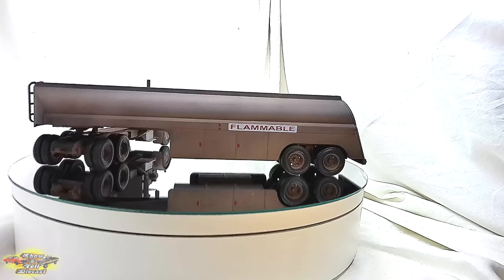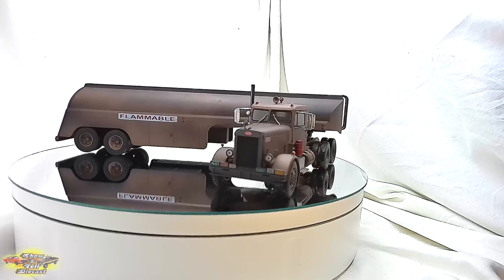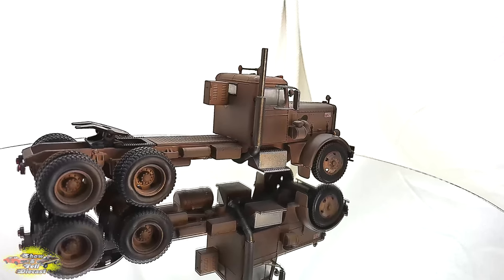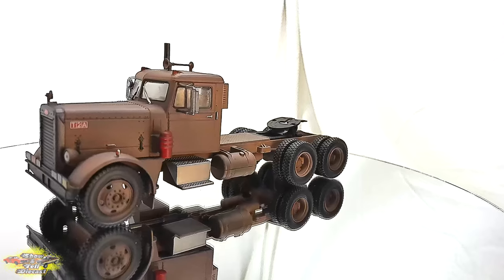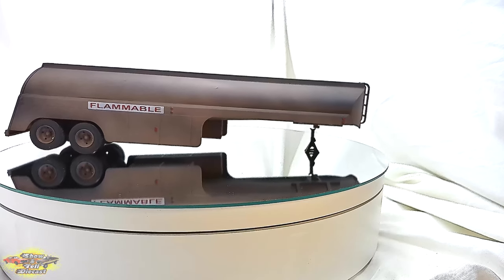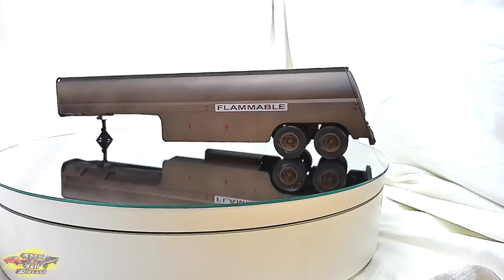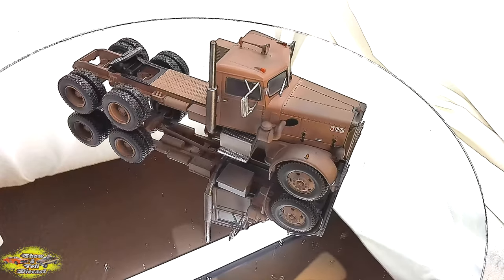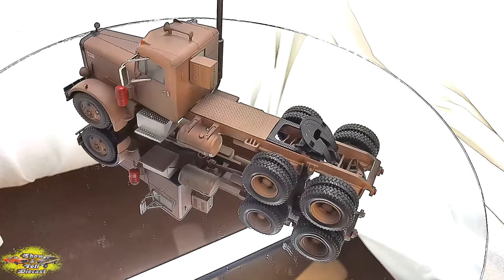4K Show of IXO 1/43 Peterbilt 281 1957 "DUEL" Movie Truck/Trailer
The IXO 1/43 Peterbilt 281 1957 "DUEL" Movie Truck/Trailer diecast truck is a meticulously crafted homage to one of the most menacing vehicles in cinematic history.  See video for full details...